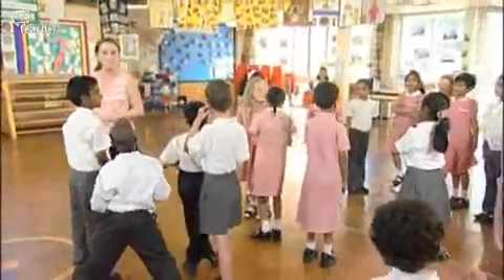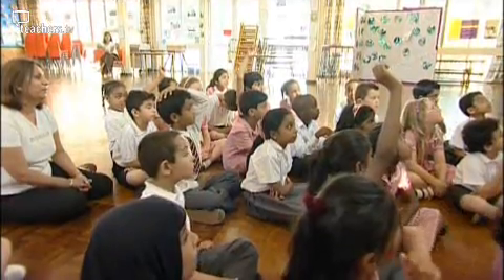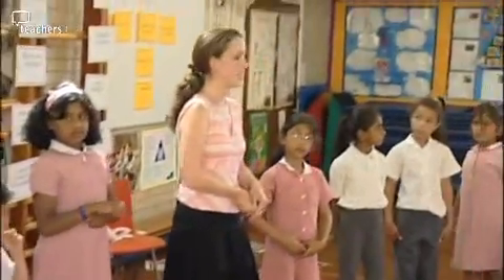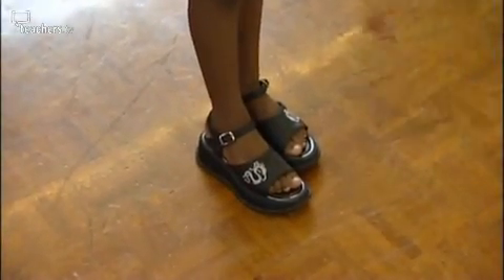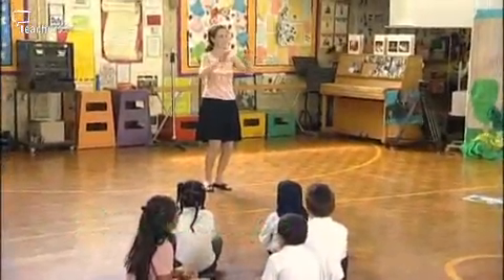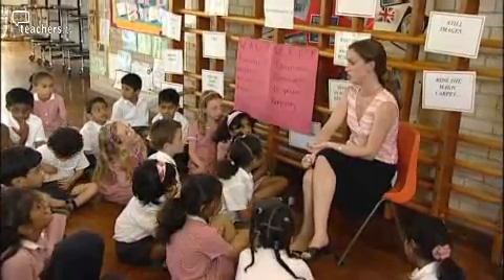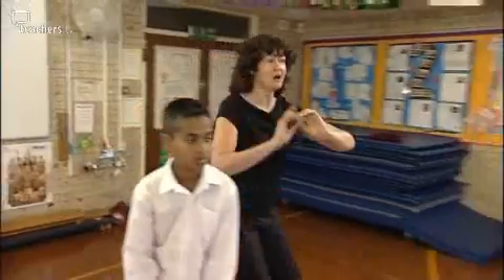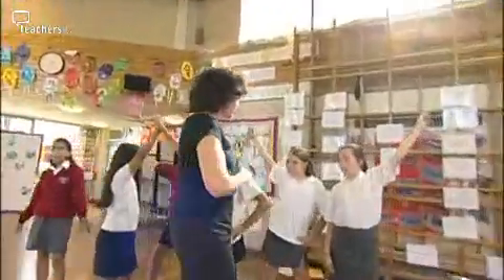Teachers TV: Teaching Drama: Focus, Freeze & Think